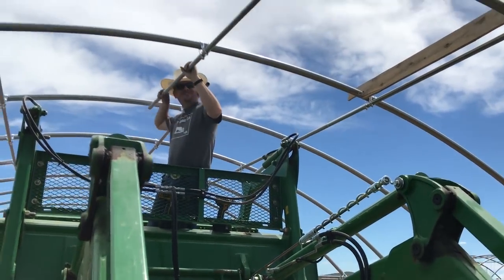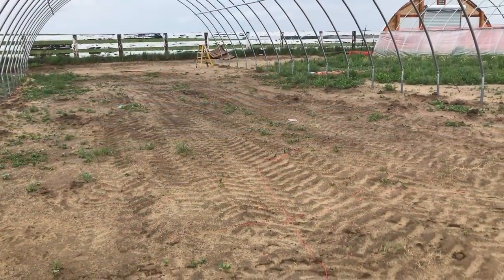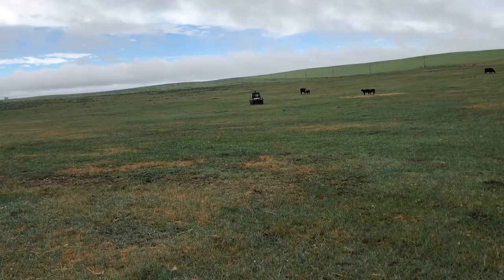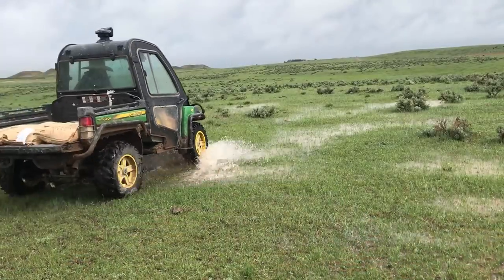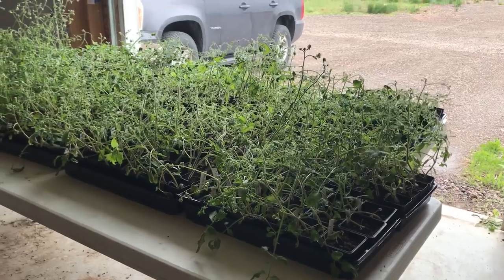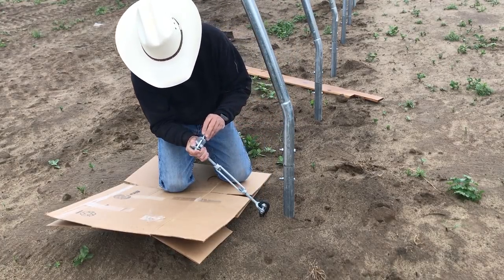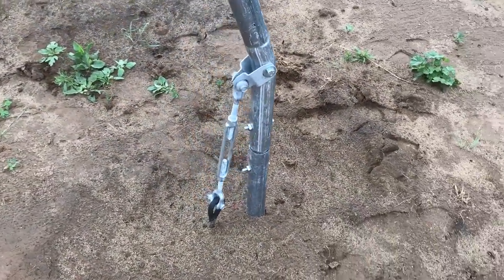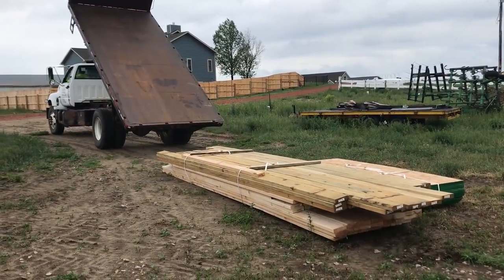High Tunnel Rained Out - The Project List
The ranch gets some much needed rain. Although we need it for the greater good of the ranch, the down time causes side effects the may be hard to recover from.